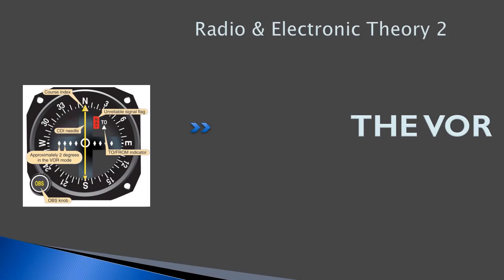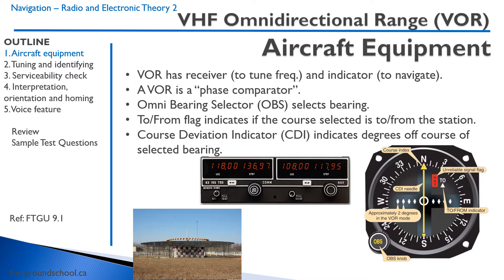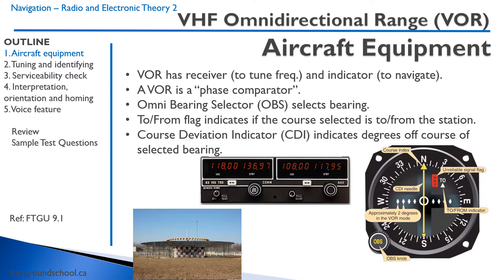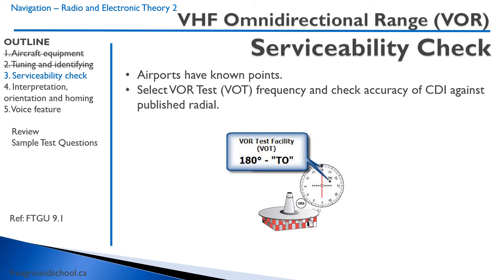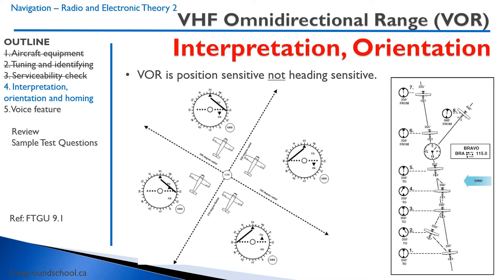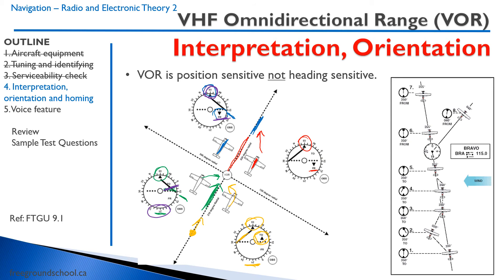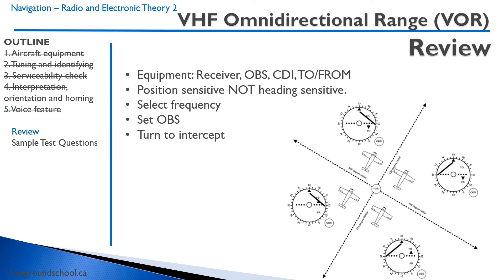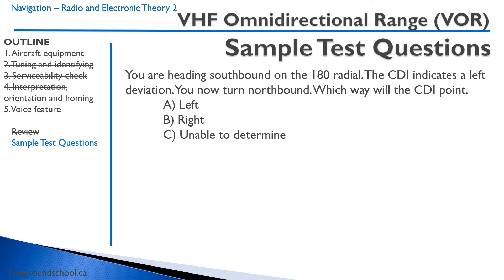Radio 2 - VHF Omni Range (VOR)